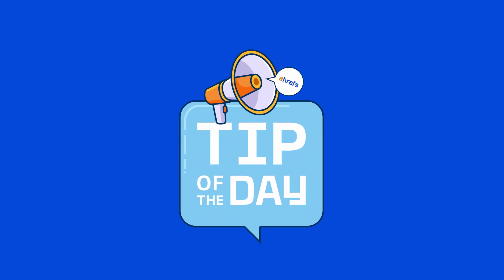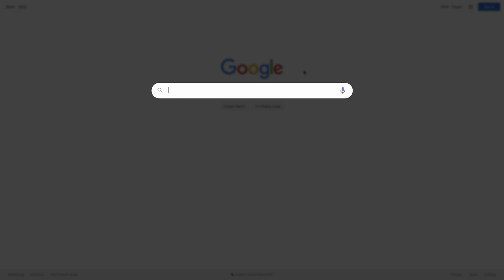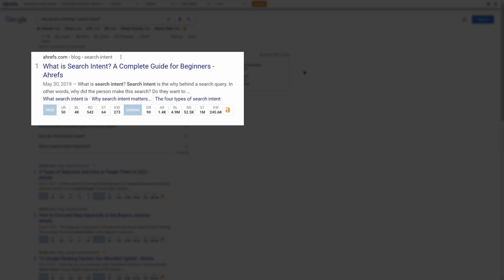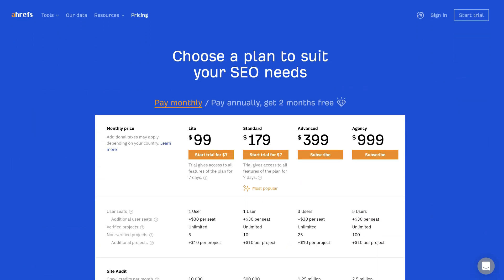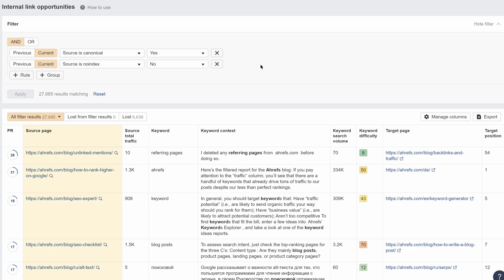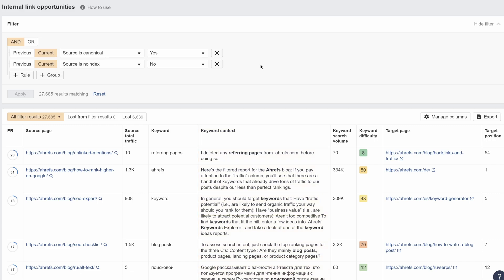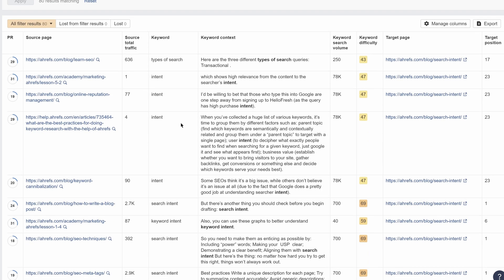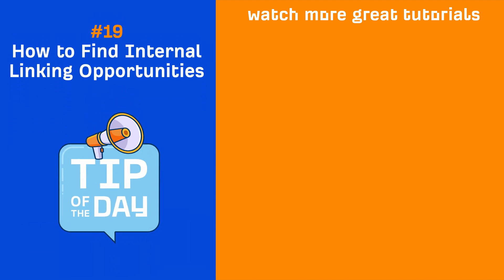How to find internal linking opportunities [ToD 19]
In today’s Tip of the Day, you’ll learn how to find internal linking opportunities.

Additional Resources

Internal links are links from one page on the same domain to another.

They help Google discover new content and also aid the flow of PageRank around your site.

You’ll learn two simple ways to find internal linking opportunities for your site.